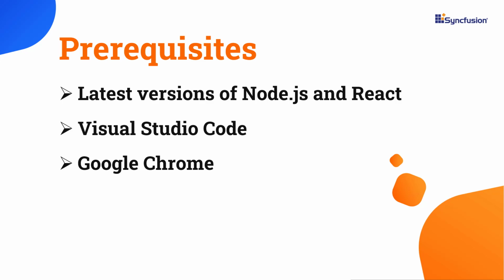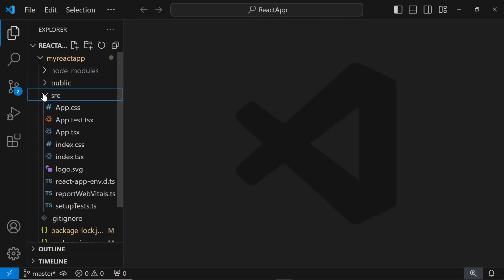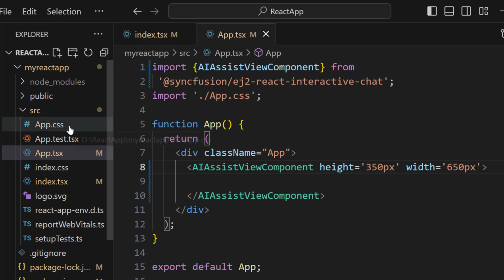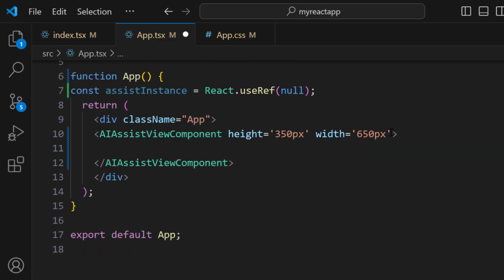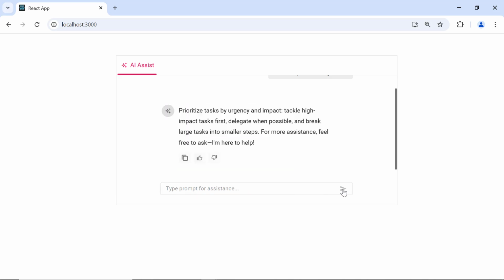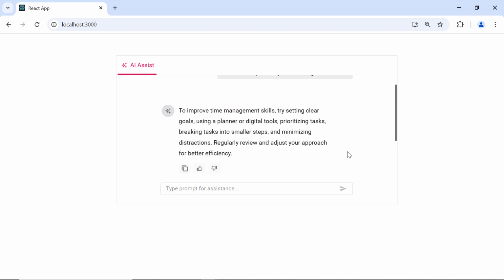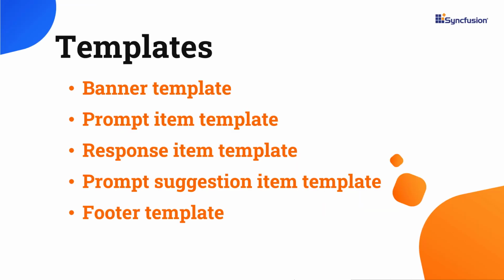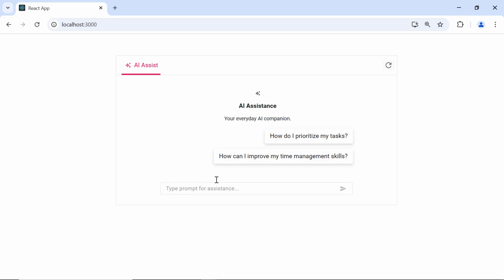Getting Started with the React AI AssistView Component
Learn how to get started with the Syncfusion React AI AssistView component. The React AI AssistView is a flexible UI component designed to integrate generative AI services seamlessly into web applications. It allows users to send prompts, execute commands through a feature-rich toolbar, and display AI-generated responses.

In this video, we will learn how to customize the React AI AssistView component using a banner template, as well as configuring prompt suggestions and responses.

The AI AssistView offers both initial and on-demand prompt suggestions, guiding users to start or refine their interactions. You can also set a custom header for these suggestions to further enhance the user experience. Using a banner template, you can customize the banner content to display additional information, such as a welcome note or an introduction to integrated AI services. This banner is displayed at the top of the conversation area for prompts and responses within the AI AssistView.

With templates for prompt and response items, you can personalize the content by displaying details such as the date and time of each entry and modifying avatar styling. These templates provide additional context for each prompt and response.

BOOKMARK DETAILS
[00:00] React AI AssistView - Introduction
[00:41] Create a React app
[01:09] Add AI AssistView component
[03:00] Configure suggestions and responses
[05:24] Toolbar settings
[06:06] Banner template